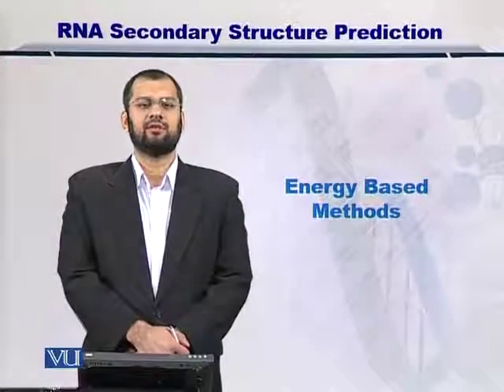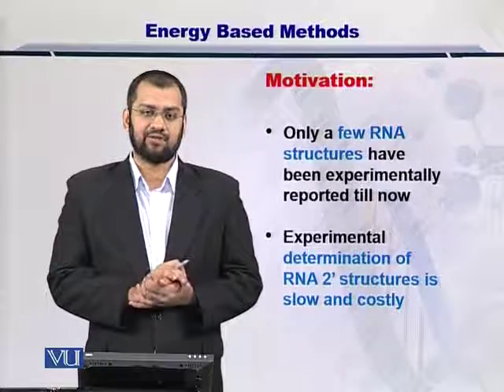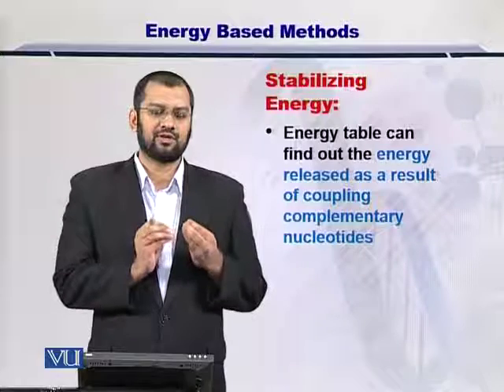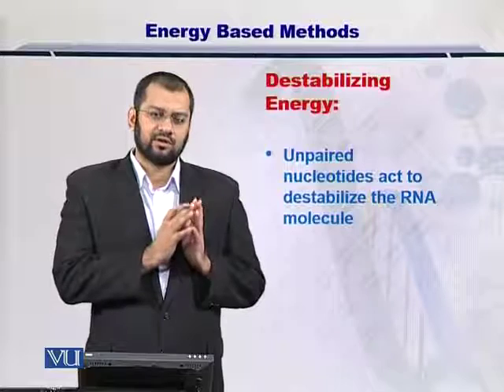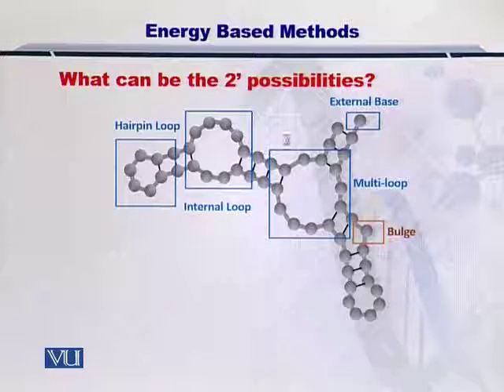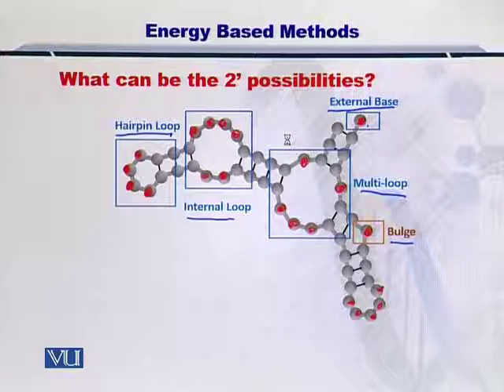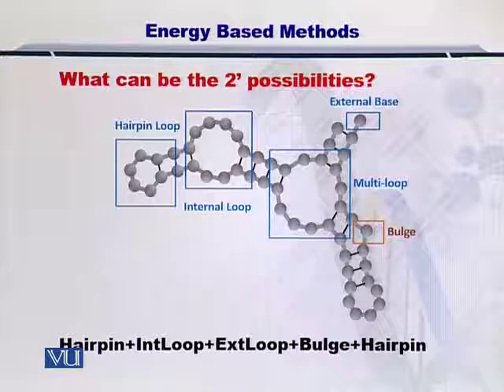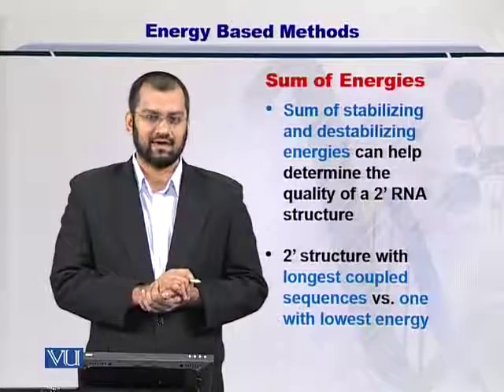Topic 100 (BIF401 - Bioinformatics I)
Course Code: BIF401
Course Name: Bioinformatics I
Instructor: Dr. Safee Ullah
Topic: ENERGY BASED METHODS